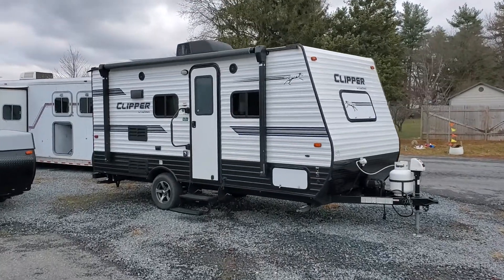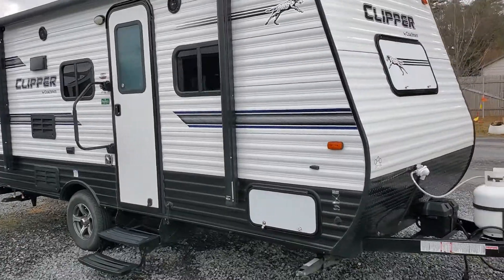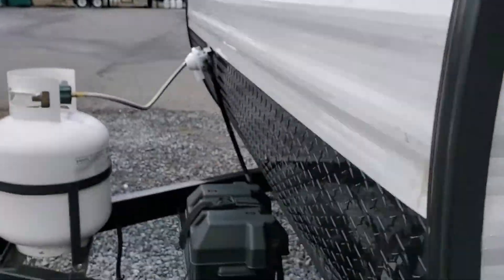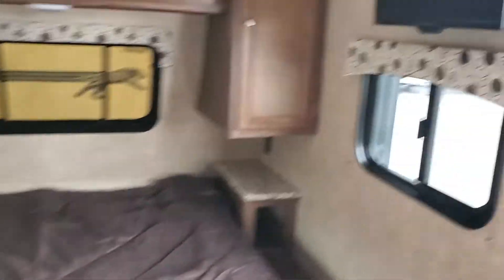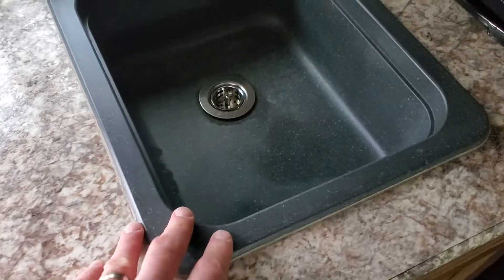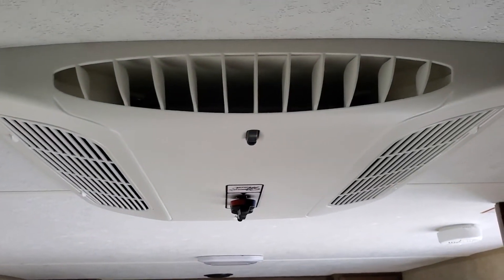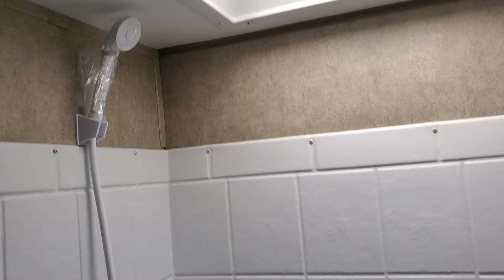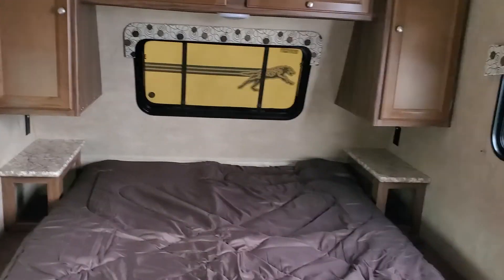2019 clipper 17FQ at Beckleys RVs